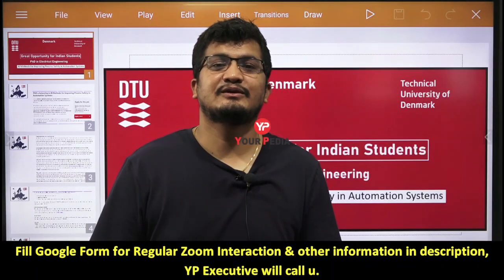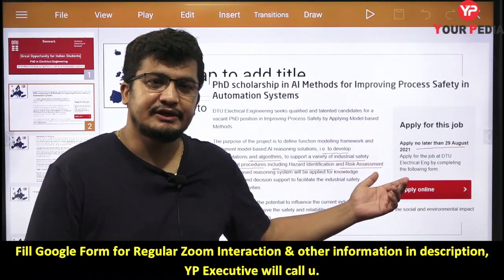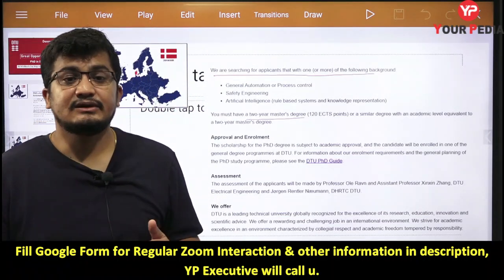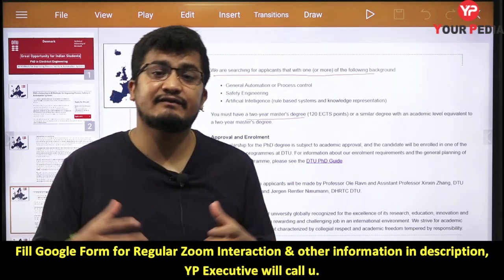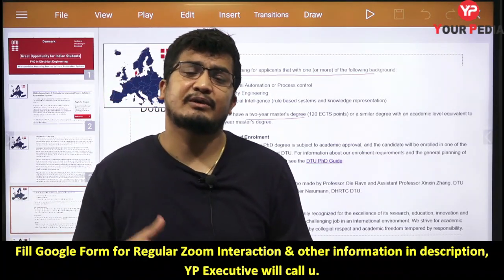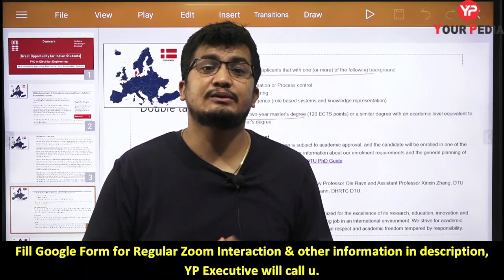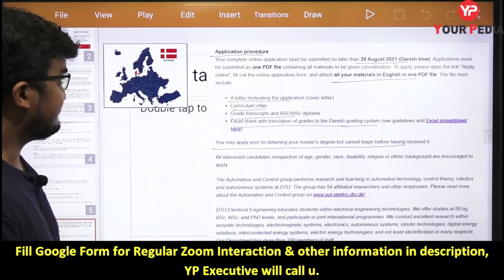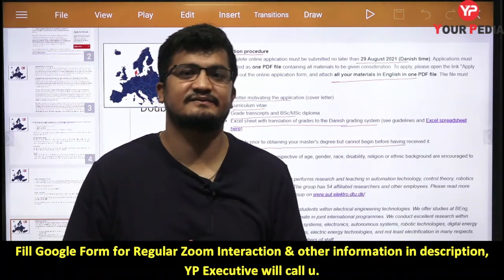PhD in Denmark | Electrical Engg | AI Methods in Automation System | Denmark Technical University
In this Video, Kailash sir is telling about the opportunity for Indian students to pursue PhD in Electrical Engineering in Denmark Technical University (DTU).
Last date to Apply: 29 August 2021

Project Title :
PhD scholarship in AI Methods for Improving Process Safety in Automation Systems:
DTU Electrical Engineering seeks qualified and talented candidates for a vacant PhD position in Improving Process Safety by Applying Model-based Methods. The purpose of the project is to define function modelling framework and implement model-based AI reasoning solutions, i.e. to develop representations and algorithms, to support a variety of industrial safety assessment procedures including Hazard Identification and Risk Assessment. The model-based reasoning system will be applied for knowledge management and decision support to facilitate the industrial safety assessment activities.

DTU is a leading technical university globally recognized for the excellence of its research, education, innovation and scientific advice. DTU Electrical Engineering educates students within electrical engineering technologies. DTU offers studies at BEng, BSc, MSc, and PhD levels, and participate in joint international programmes. DTU conduct excellent research within acoustic technologies, electromagnetic systems, electronics, autonomous systems, robotic technologies, digital energy solutions, interconnected energy systems, electric energy technologies, and not least electrification in many respects. DTU Department has more than 200 members of staff.

Study in Denmark
PhD in Electrical Engineering from Denmark
DTU Summer University
Technical University of Denmark
Opportunity for Indian students in DTU
PhD in Artificial Intelligence
Artificial Intelligence in Automation System
Doctoral Programmes in DTU
GRE
TOEFL
IELTS
PhD in Denmark
Best university in Denmark for PhD